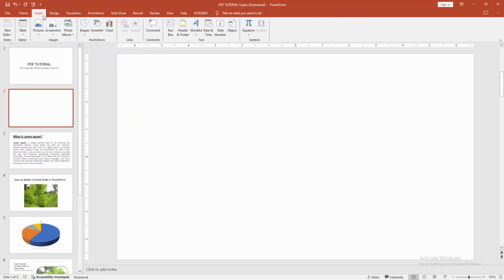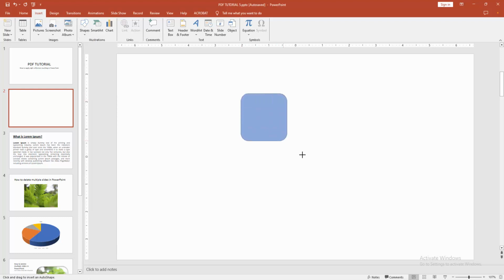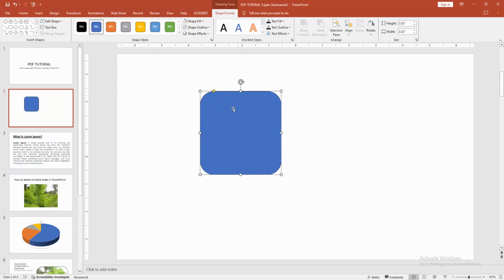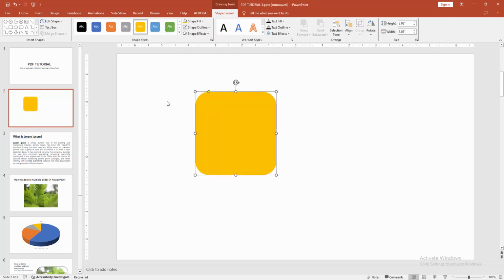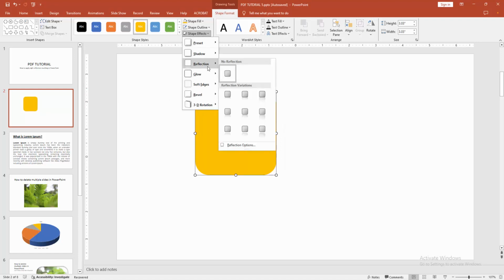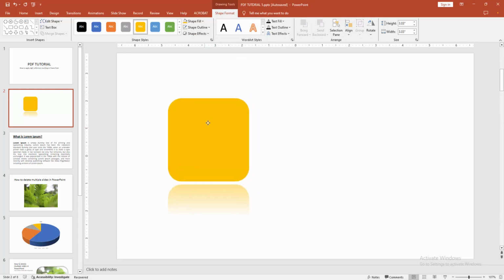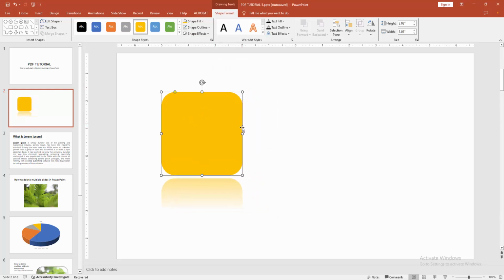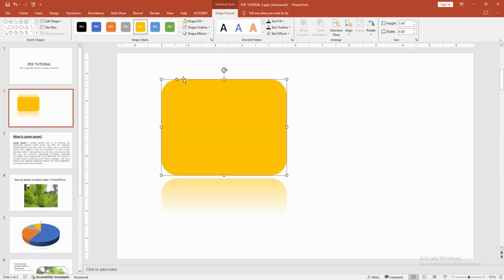How to apply tight reflection touching in PowerPoint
Assalamu Walaikum,
In this video I will show you, How to apply tight reflection touching in PowerPoint.  Let's get started.